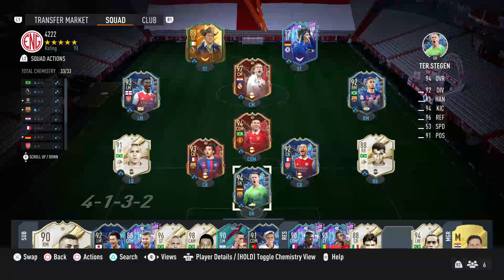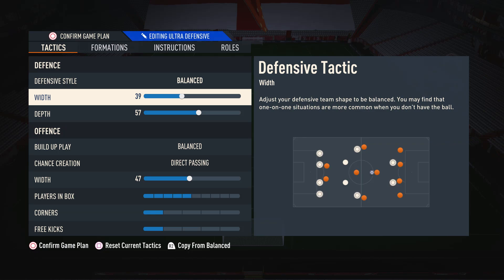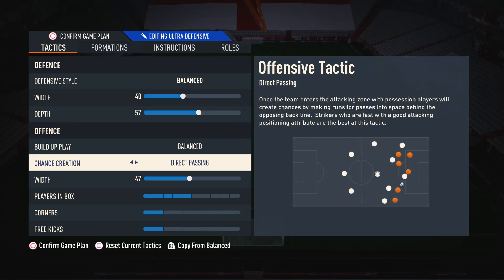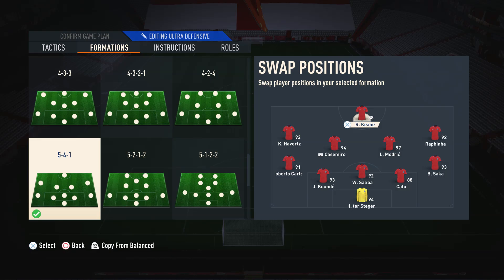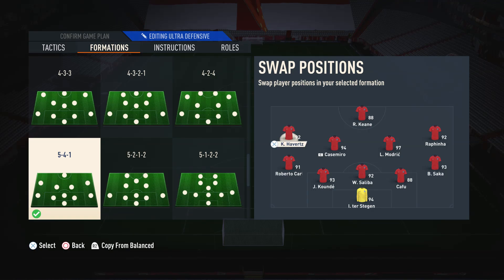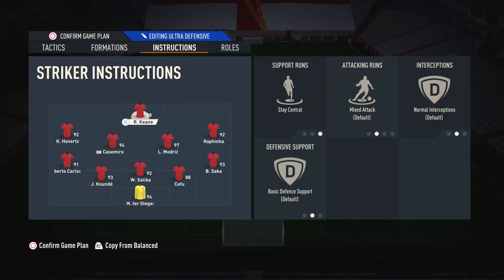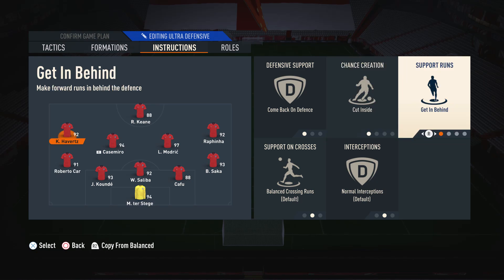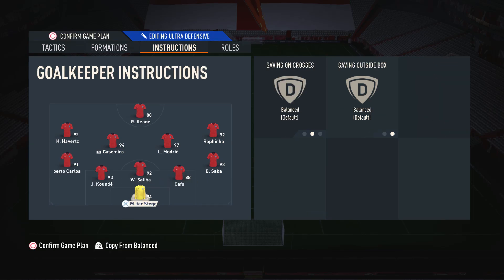541 = MOST BROKEN FORMATION 😂🔥 BEST Custom Tactics FIFA 23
In this FIFA 23 ultimate team video we look at the new best meta 541 custom tactics and player instructions in FUT 23. These 5-4-1 custom tactics are the most op in FIFA 23 and better vs all other formations.